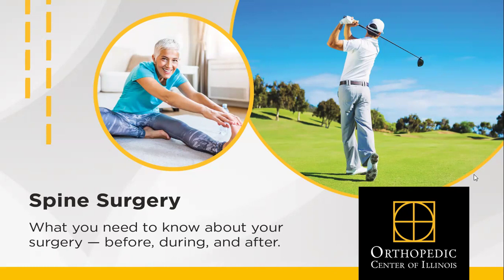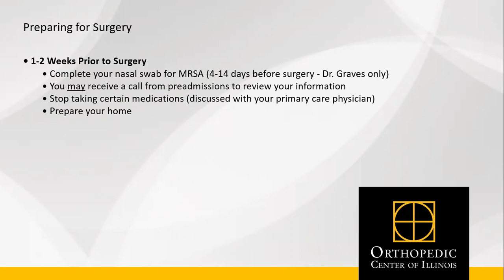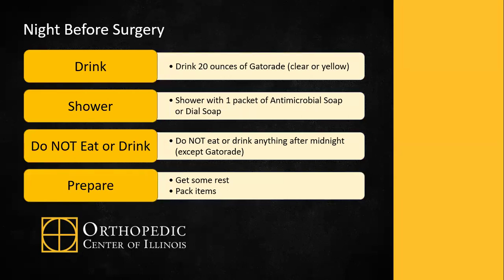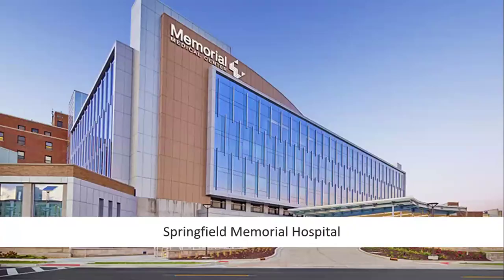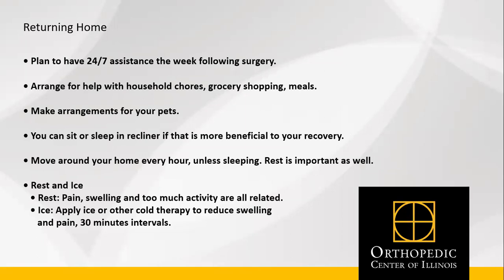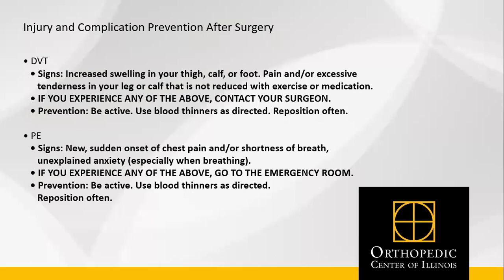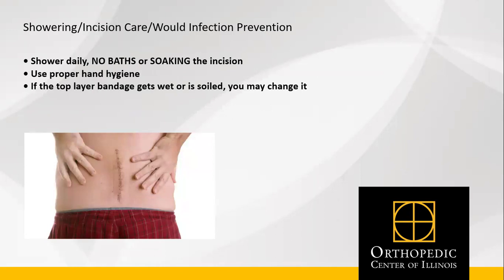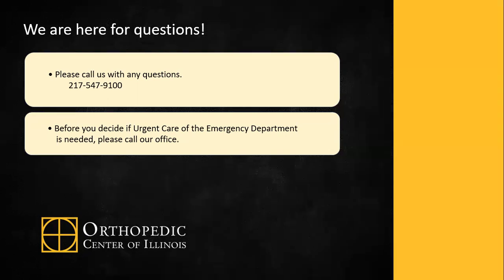Spine Surgery Preparation Guide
Welcome to the Orthopedic Center of Illinois. We're committed to guiding you through your journey to recovery, ensuring you're fully prepared for your upcoming spine surgery. This video is crafted to provide you with comprehensive pre-operative, day-of-surgery, and post-operative information. Our aim is to empower you with knowledge, reduce any anxiety, and facilitate a smooth, informed surgical experience.

What You Will Learn:

Pre-Operative Preparation: Essential steps to take 3-4 weeks before surgery, including necessary medical clearances, medication management, and lifestyle adjustments for optimal recovery. Discover the importance of a healthy diet, cessation of nicotine products, and home preparation for your post-surgery needs.

Day of Surgery Expectations: Detailed instructions for the night before and the day of your surgery, including dietary guidelines, antimicrobial soap use, and what to bring to the hospital. Understand the check-in process and what to expect regarding anesthesia to ensure a comfortable surgical experience.

Post-Operative Care: Guidance on managing your recovery at home, from mobility aids and pain management to dietary recommendations and activity restrictions. Learn about the signs of potential complications, such as DVTs and infections, and how to prevent them.

Home Safety and Mobility: Tips for making your home recovery-friendly by removing obstacles, installing handrails, and ensuring you have the necessary equipment like a walker or cane. Understand the importance of rest, gentle activity, and following post-surgery restrictions to aid in your healing process.

Pain Management and Nutrition: Effective strategies for using pain medication, avoiding constipation, and the significance of a nutritious diet to support healing.

Follow-Up Care: Though direct physician availability after hours for questions or concerns may not be provided, we emphasize the importance of contacting our office for guidance on whether urgent care or emergency department visits are necessary. We are dedicated to ensuring your questions and medical needs are addressed promptly.

Thank you for choosing the Orthopedic Center of Illinois for your spine surgery. Our team is here to support you throughout your recovery journey. We're committed to providing you with the care and information you need for a successful recovery.